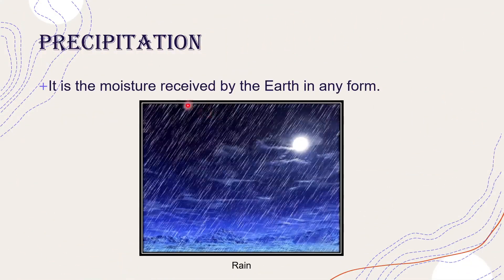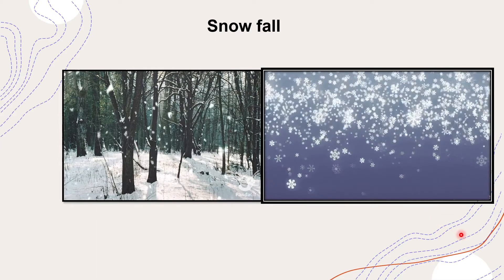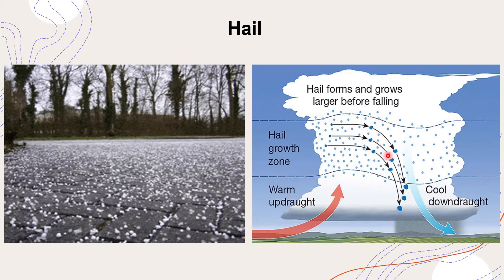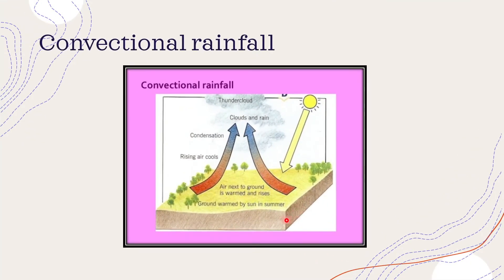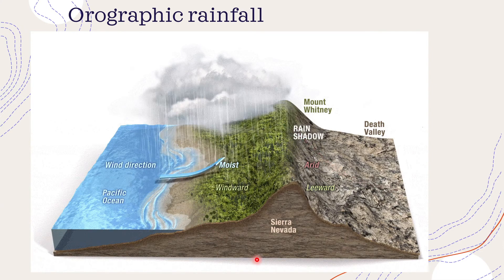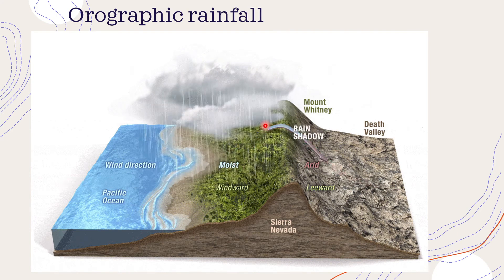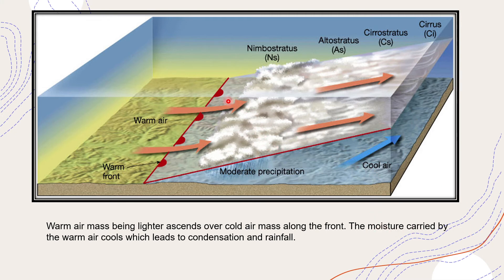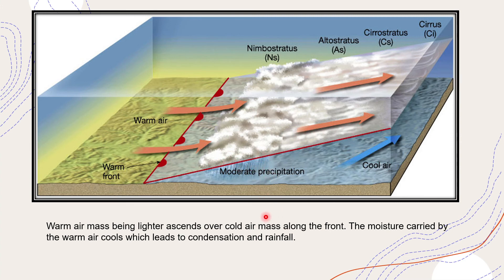Class 9 | Chapter 16 : Humidity | Part 2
Session 2020-21

1. Forms of precipitation
2. Types of Rainfall

Important keywords :-
1. Snowfall
2. Hail Storm
3. Orographic Rainfall
4. Cyclonic Rainfall
5. Frontal Rainfall
6. Convectional Rainfall
7. Typhoons
8. Hurricanes

Reference Books Used:
1. Geography - 9: Educational Book By Priyamvada Kher and Ila Patra (Publisher : New Saraswati House)
2. Oxford School Atlas
Technology used for online teaching :-
1. Laptop: HP 14s-ER0003TU ; Windows 10 Home
2. Mic: Boya BY M1
3. Graphics Tablet (To write on your computer screen even if it is not touch screen enabled) :
4. Open Broadcasting Software (For recording HD videos)
5. Office 2019 Home & Student
6. HP Wireless Mouse